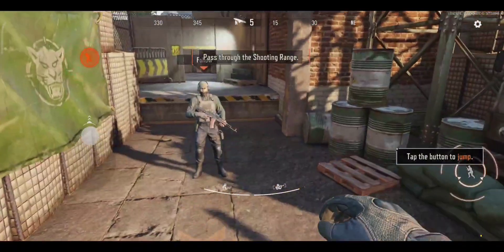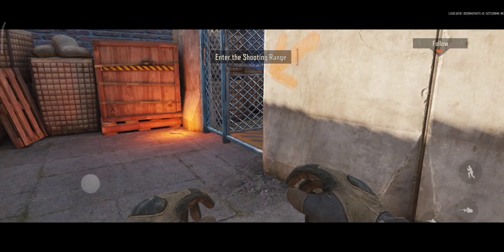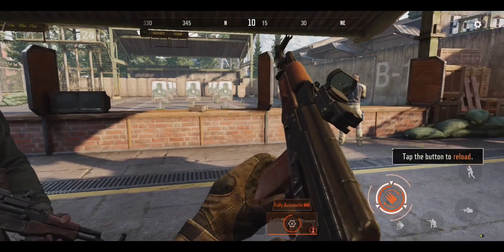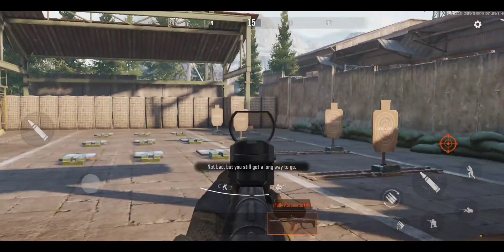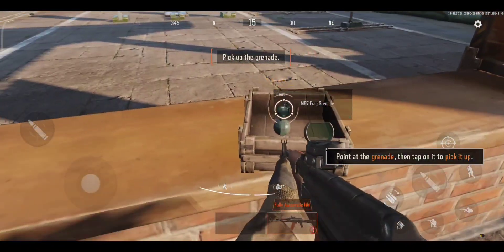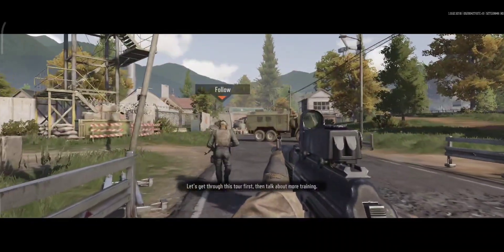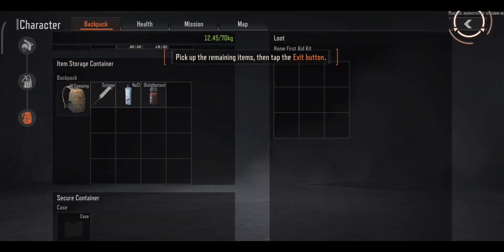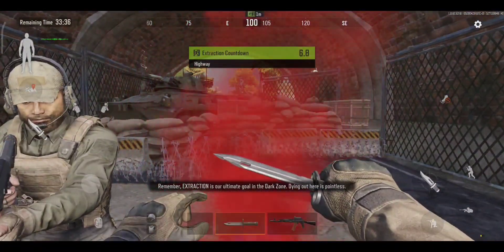Arena BreakOut | LEVEL INFINITE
ARENA BREAKOUT seru di mainkan

       MOHON DUKUNGANNYA DENGAN CARA
                                    CHANNEL
                                   WERG EGIL
AGAR TIDAK KETINGGALAN VIDEO TERBARU
                                    DARI SAYA